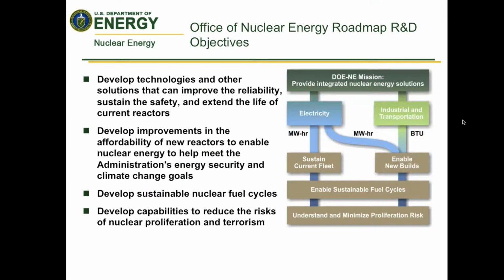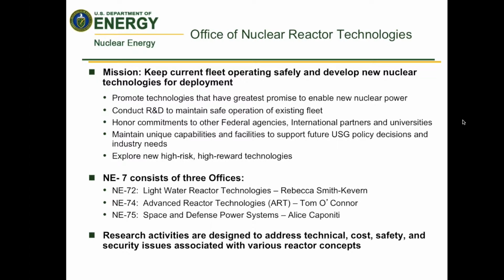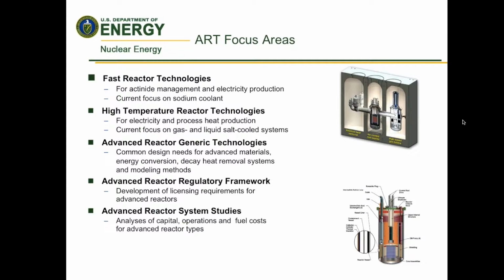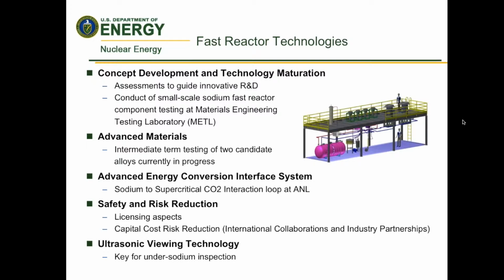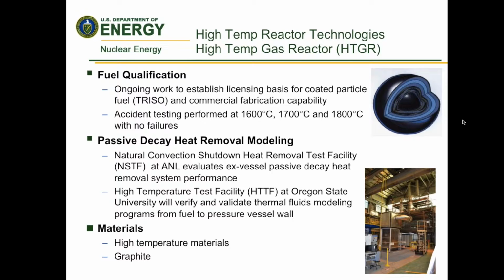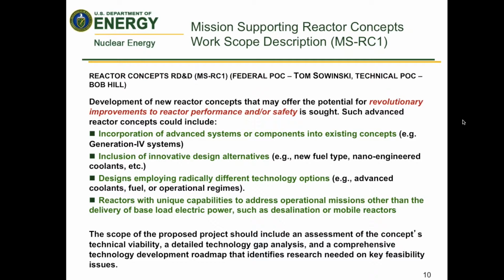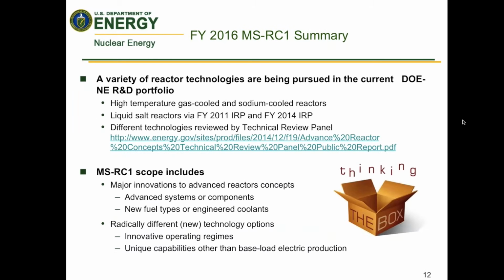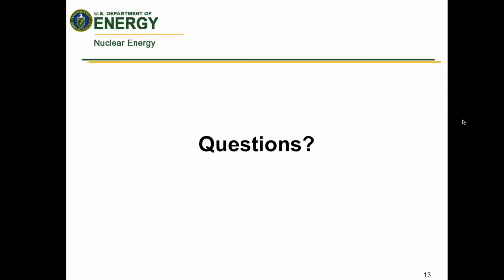FY16 MS RC 1 Overview